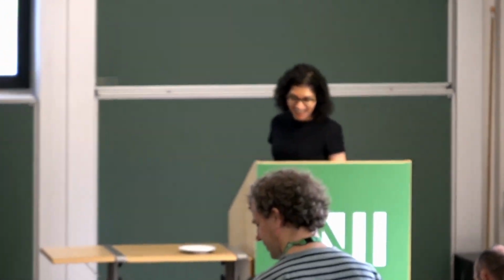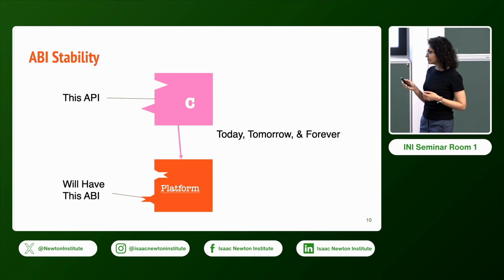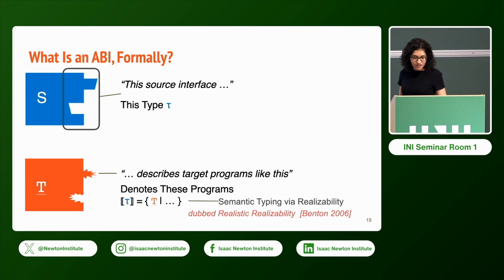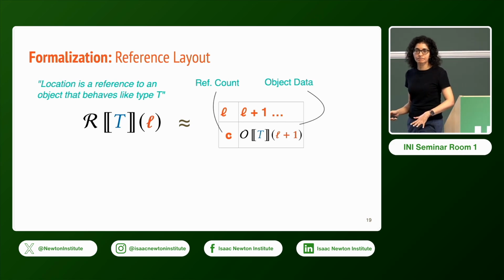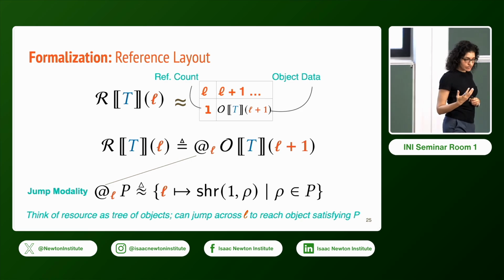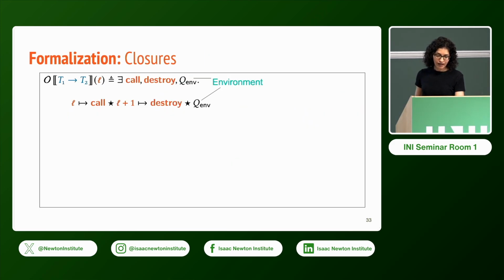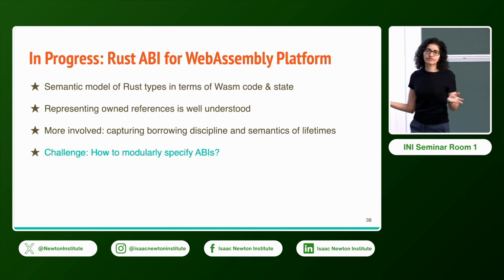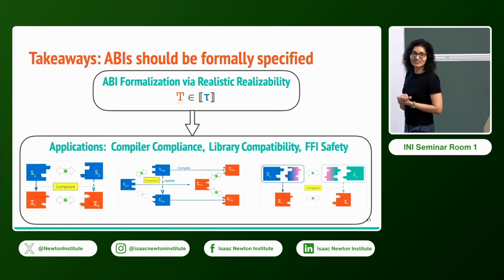Prof. Amal Ahmed | Formally Specifying ABIs using Realistic Realizability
Title: Formally Specifying ABIs using Realistic Realizability
Speaker: Professor Amal Ahmed (Northeastern University)
Date: 9th Oct 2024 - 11:30 to 12:15